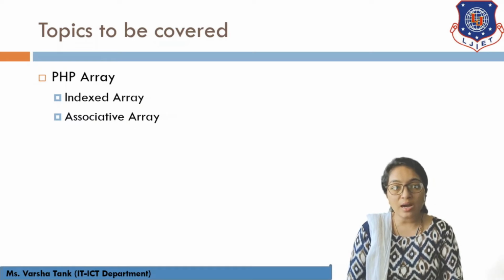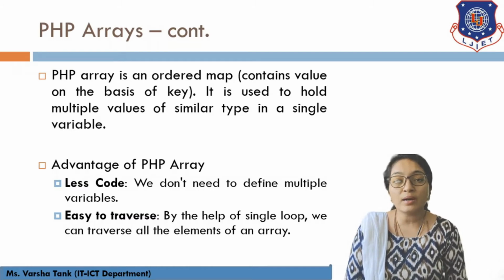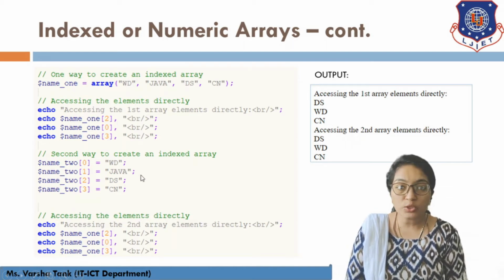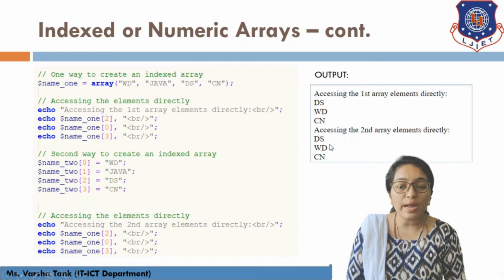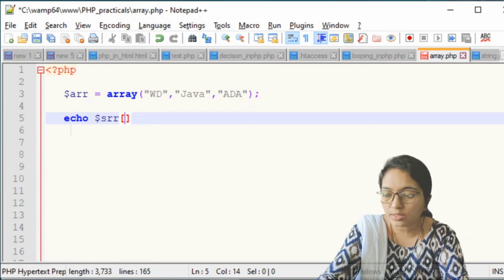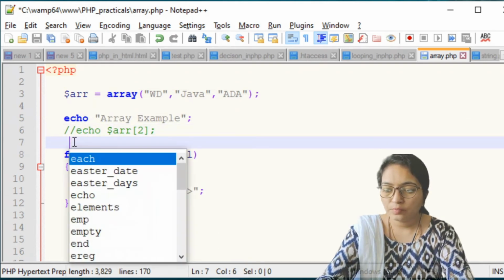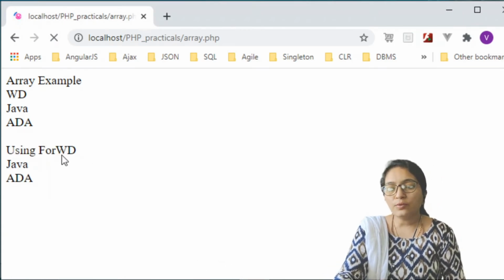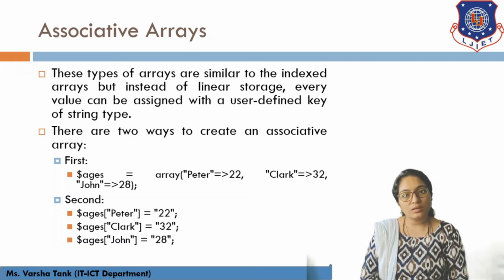Lec-39_PHP Array| Web Development | Information Technology